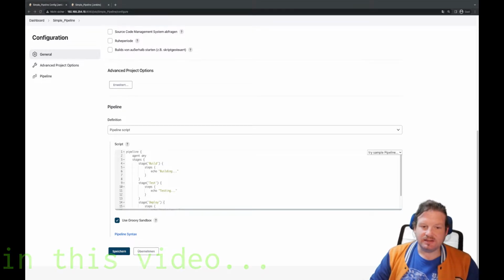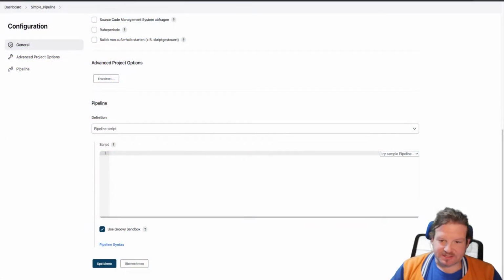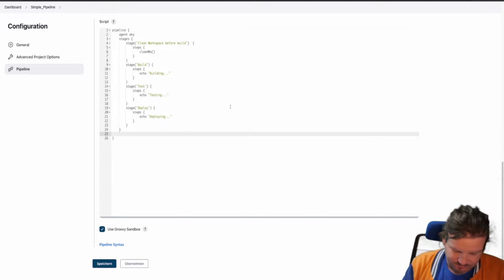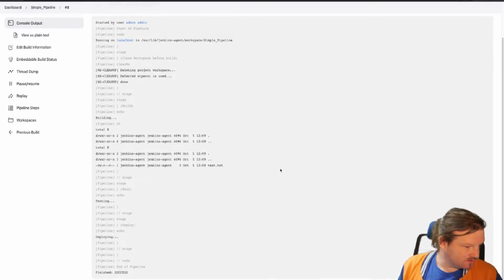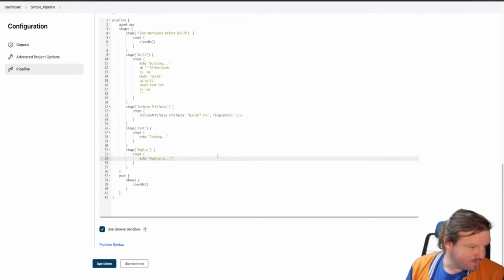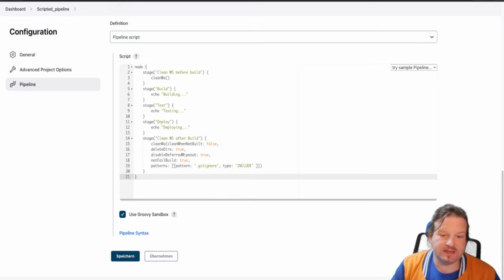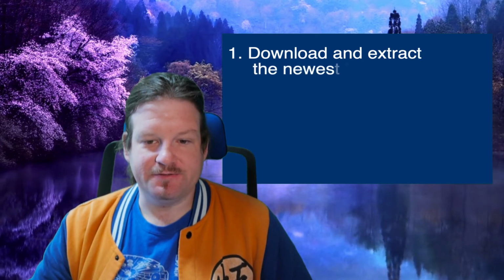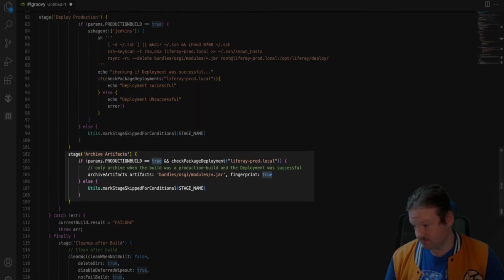Jenkins-Pipelines and how to use them for Liferay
In this Video we will be talking about Jenkins-Pipelines and how to use them to administer Liferay and Self-Made-Widgets